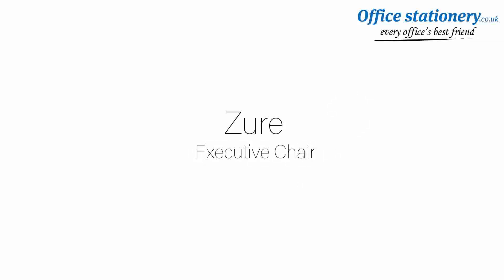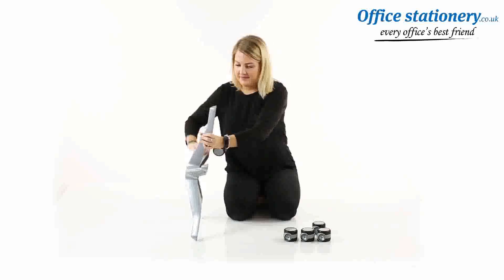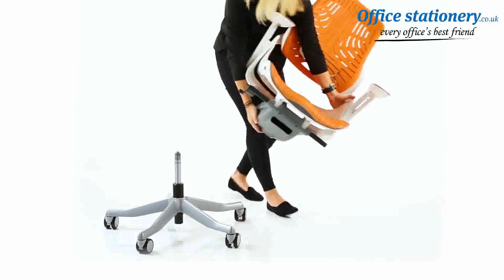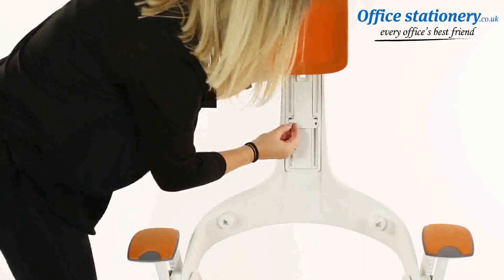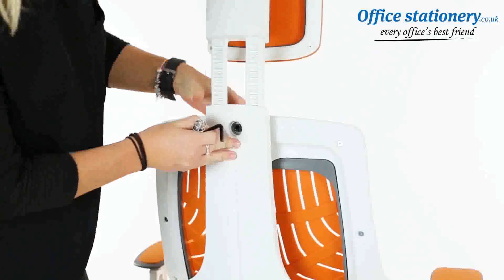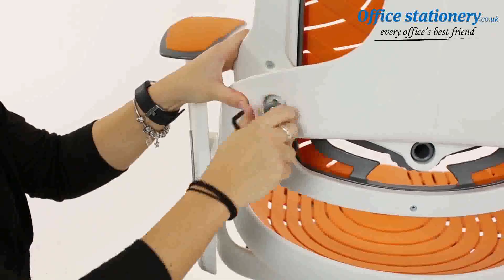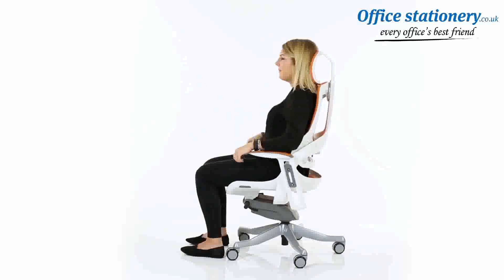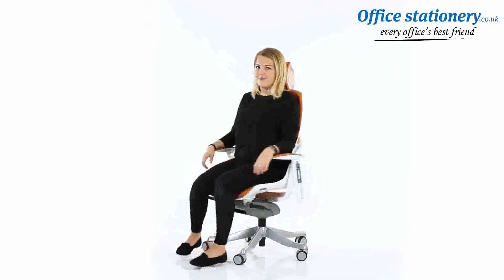Zure Fully Bespoke Colour Purple Now Available at OfficeStationery.co.uk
Boldly going where no chair has gone before. The Zure takes you to a new comfort destination. Our unique range of this distinctive, uber stylish posture perfect seating solution has it all. There are fine mesh, fully upholstered, partly upholstered and stunning flexible elastomer options. The seat and backrest are carefully contoured to provide maximum comfort. The high quality outer skeleton wraps the user in touch point technology. Padded arm rests on the fabric and leather options provide pleasing eye-appeal whilst the elastomer versions have colour coded armrests. The polished aluminium base houses highlighted castor detailing.